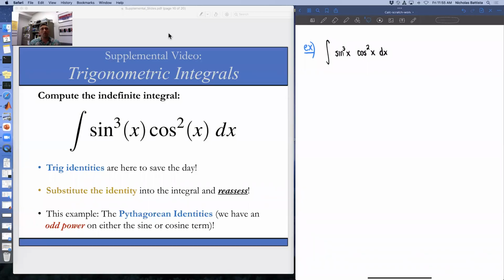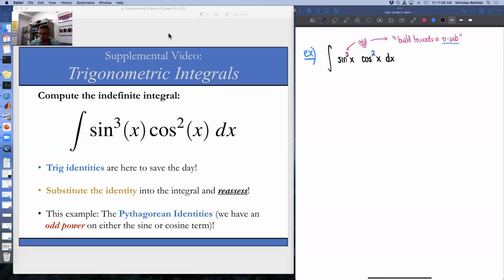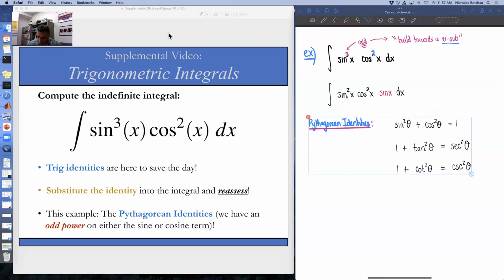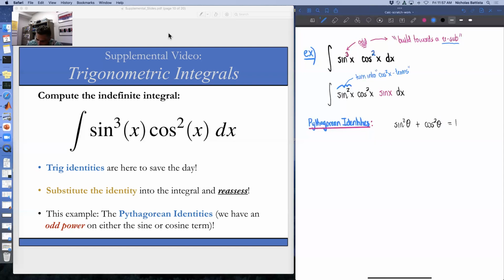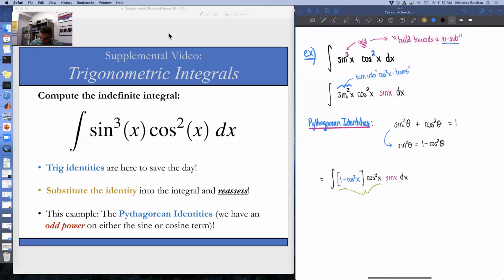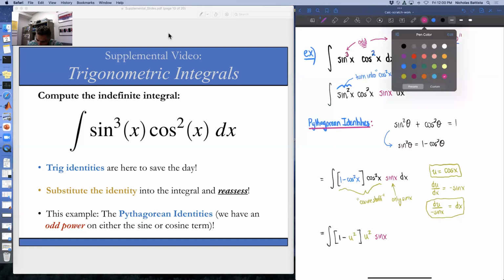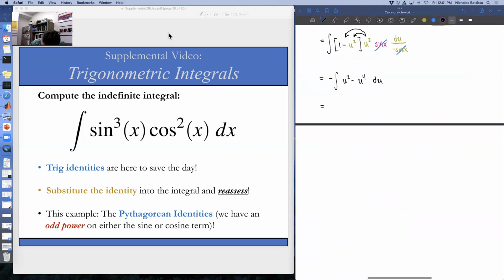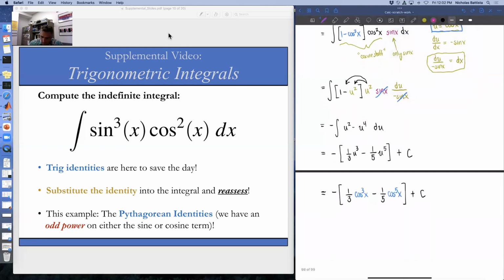Supplemental Video: Trig Integral (Ex2) - building towards a u-sub when using a Pythagorean identity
Here we integrate a trigonometric integral using a Pythagorean identity and building towards a u-substitution since either the sine or cosine term is raised to an odd power!

Note:

[1] With trig integrals in general, find an identity that looks like it could help us simplify the integrand and substitute it into the integral!

[2] Since either the sine or cosine is raised to an odd power, we can use a Pythagorean identity in order to help us build towards a u-substitution.